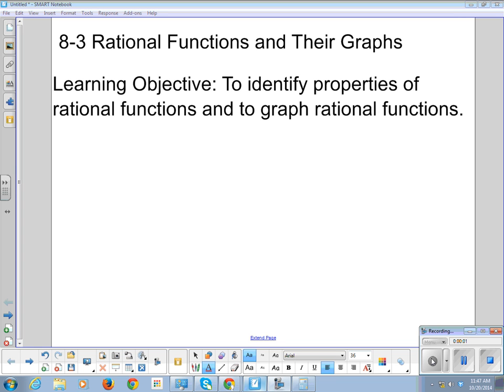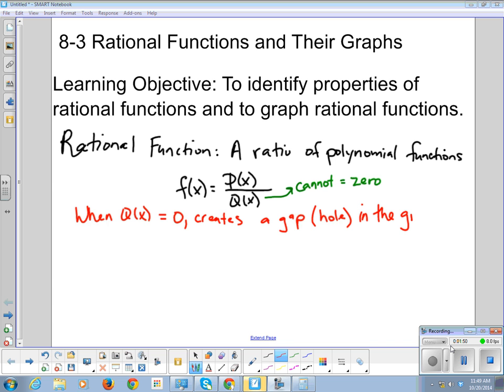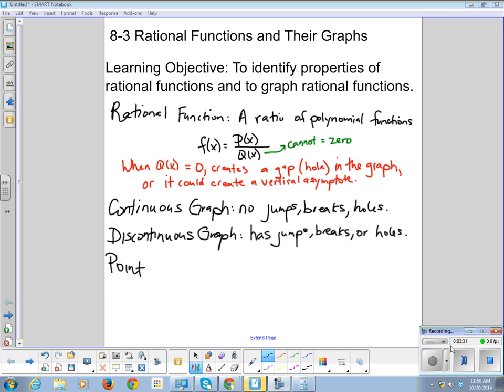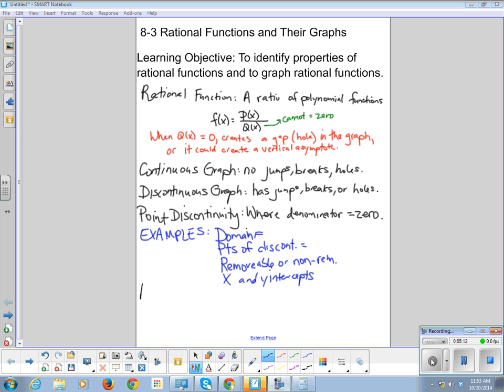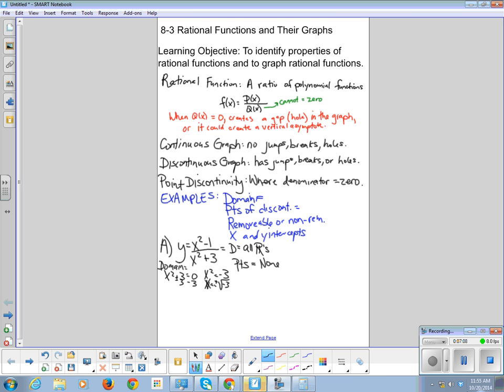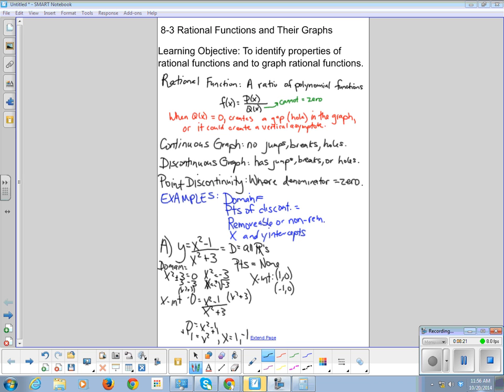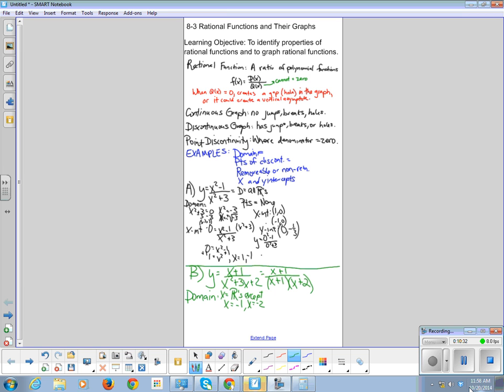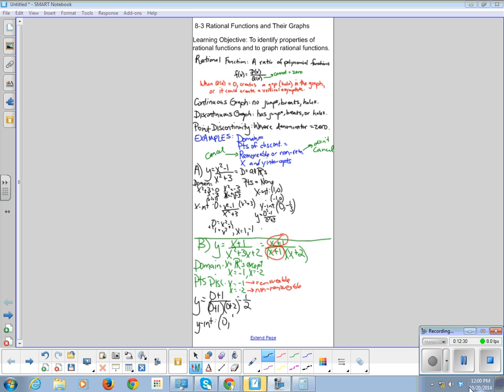Algebra 2 Chapter 8-3 Rational Functions and their Graphs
Pearson Algebra 2 Chapter 8-3 Rational Functions and their Graphs